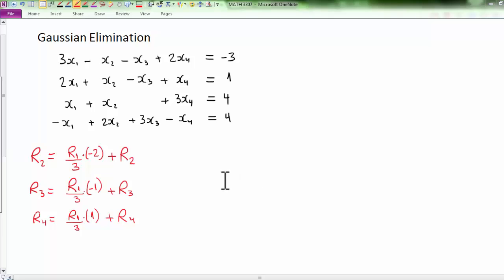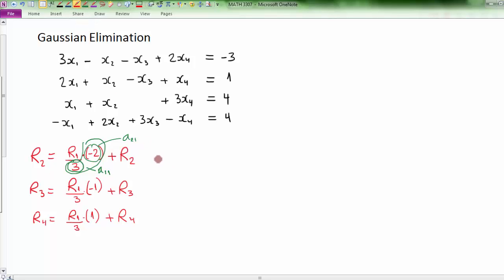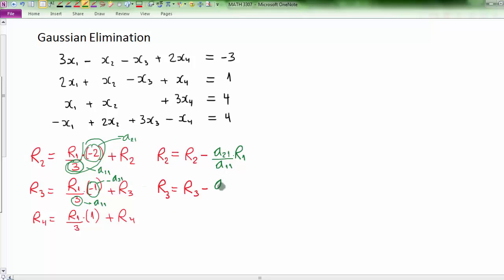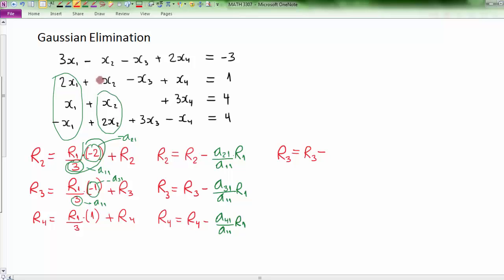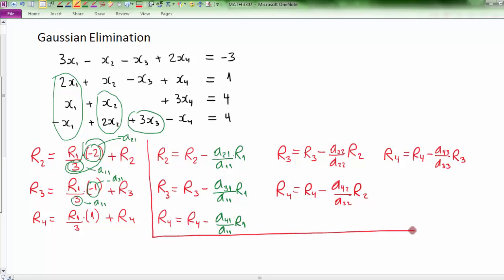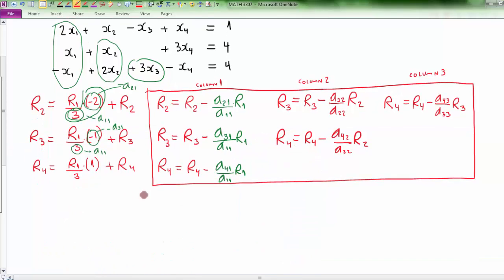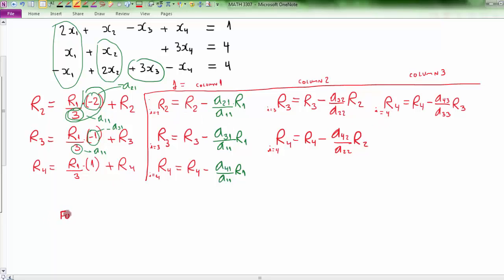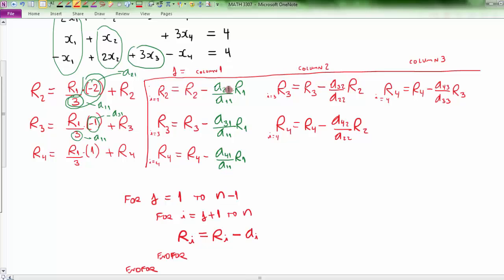MATH3307-Gaussian Elimination P2